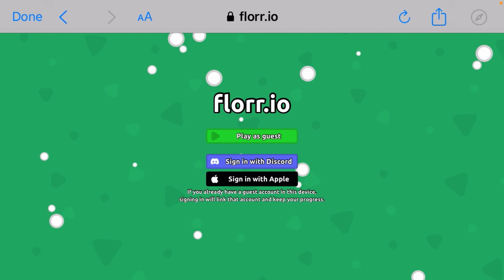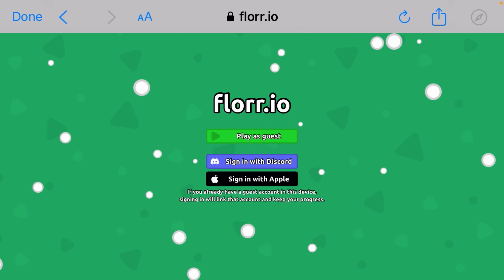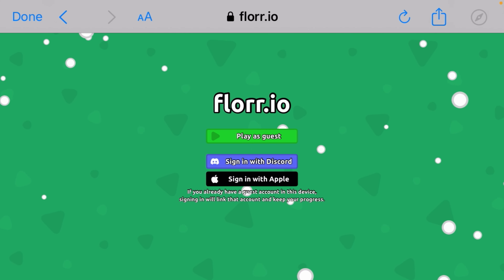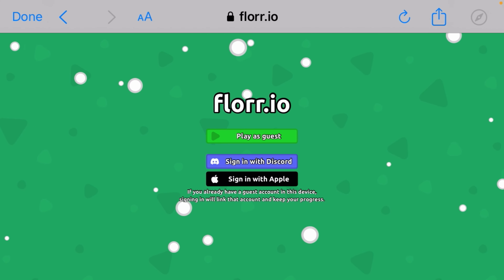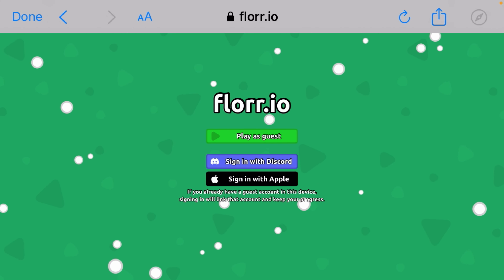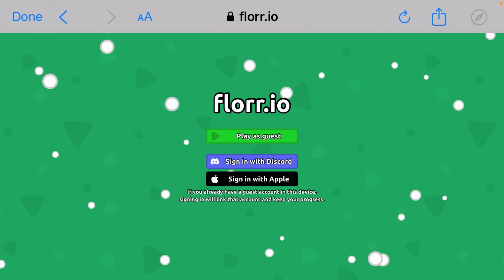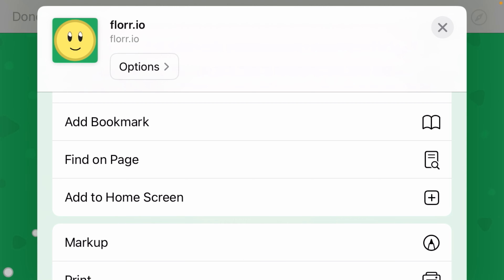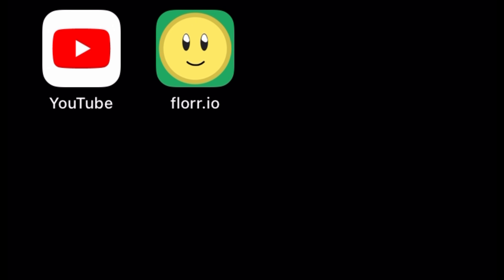florr.io APP?!?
This video will show you how to install the florr.io app on your iPhone.